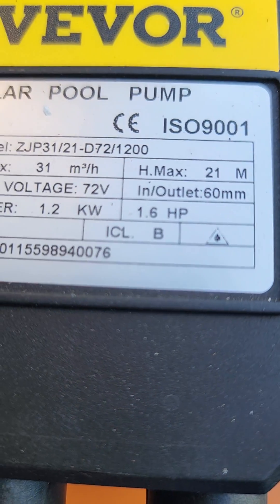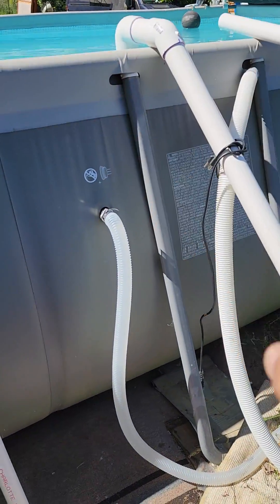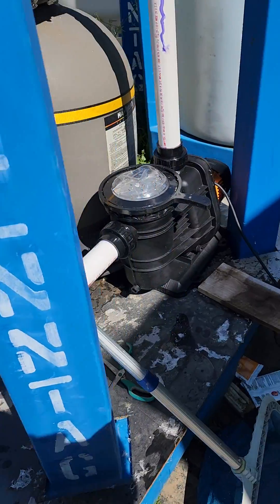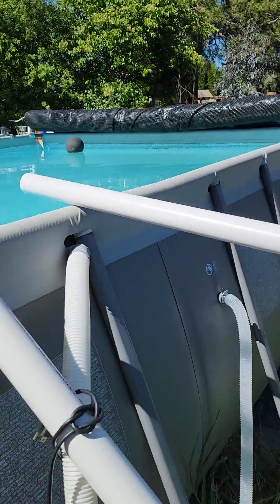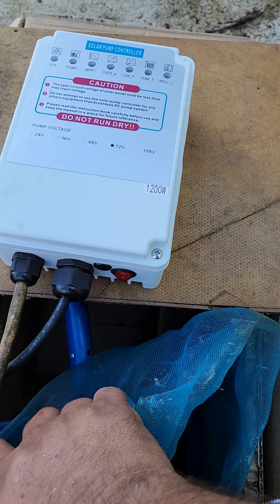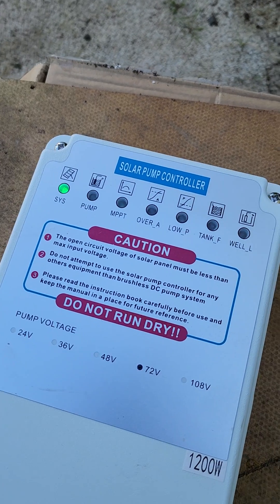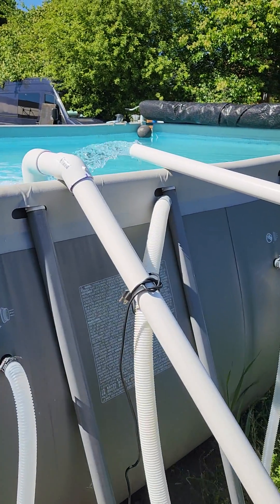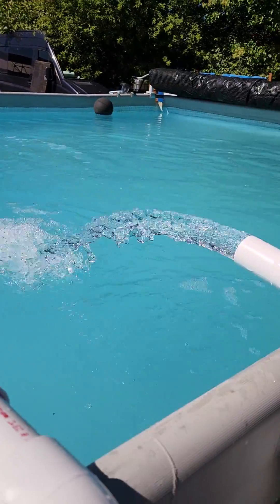vevor 72v 1200w solar swimming pool pump 1.6hp on 4x 310w panels 2s2p putting out 120v DC & 1240w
here we are with the new solar pool pump from vevor
1200w 72v 1.6hp
comes on in the morning when the sun comes out and turns off in the evening when the sun is setting..

seems like it works pretty well..